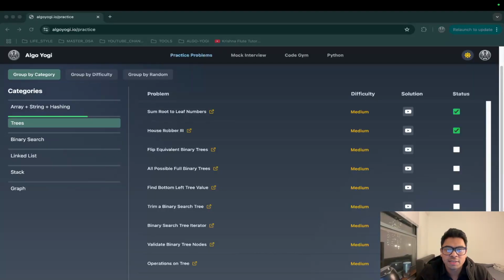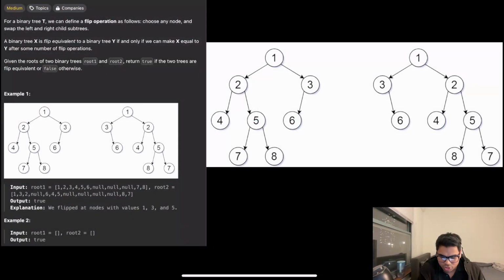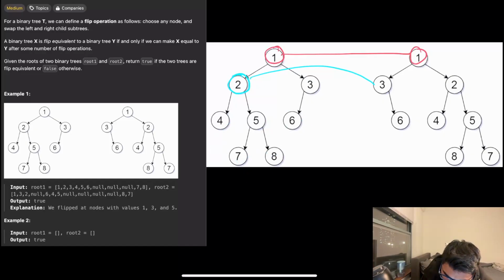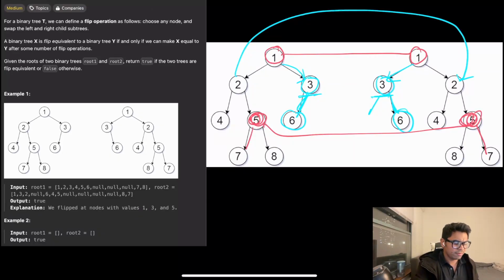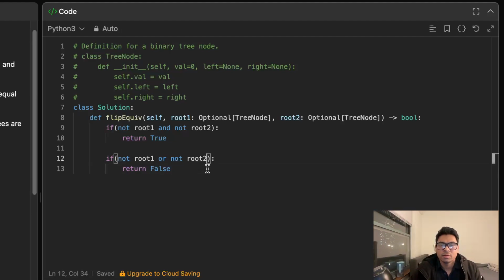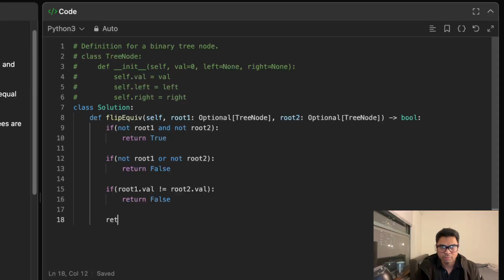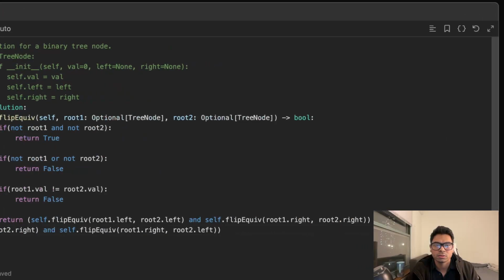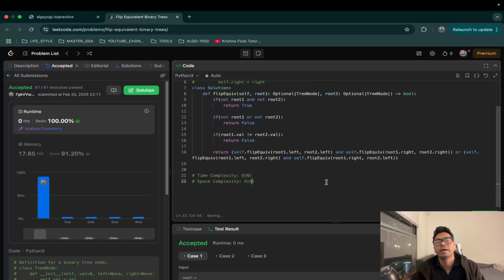LeetCode 951 | Flip Equivalent Binary Trees | Python Solution Explained | AlgoYogi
In this video, we solve **LeetCode problem 951: Flip Equivalent Binary Trees** step-by-step using Python. This problem is an excellent way to practice **recursion**, **tree traversal**, and **structural comparison of trees**, making it a commonly asked coding interview question.

### 🚀 Timestamps:
0:00 Introduction
0:20 Problem Explanation and Constraints
1:30 Approach
4:30 Python Implementation
8:30 Complexity Analysis

### 💡 Why Watch?
- Learn how to **compare two binary trees even if they are flipped**.
- Understand **recursive techniques** for tree comparison.
- Strengthen your problem-solving skills in **tree traversal and recursion**.

### 📢 Next Steps:
- Explore similar problems like **Same Tree** and **Subtree of Another Tree**.